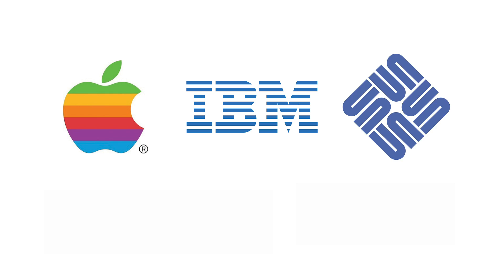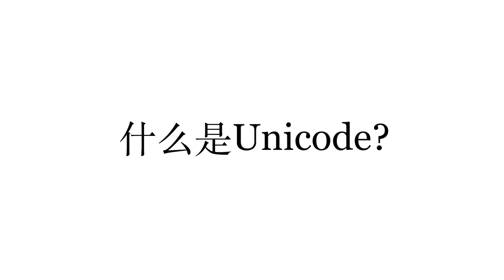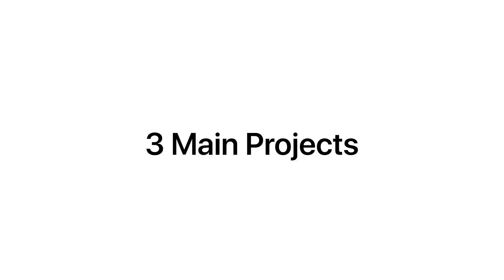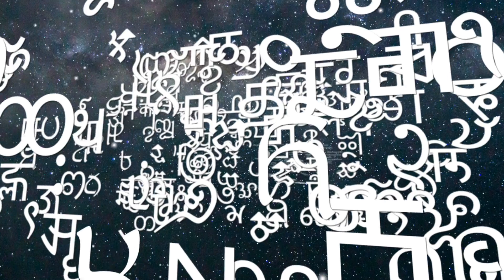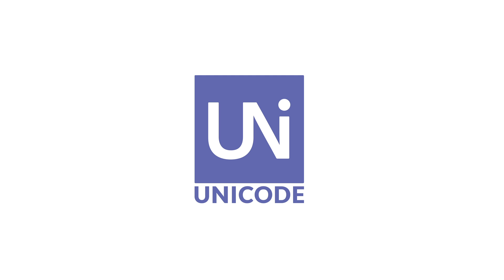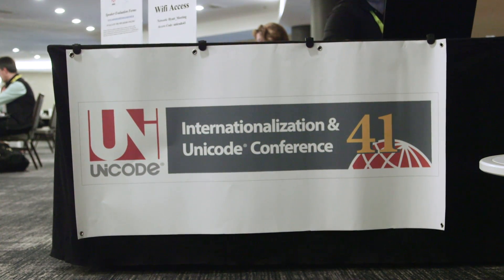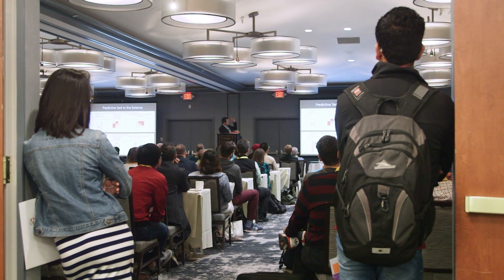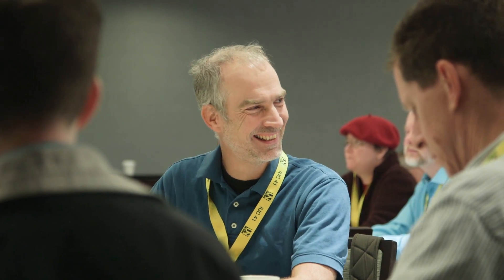The Unicode Consortium Overview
The Unicode Consortium is the not‐for‐profit standards body for internationalization that enables everyone in the world to use their own language (and emoji!) on phones and computers.

With a reach across more than 23 billion devices, in every corner of the globe, and even in space, Unicode standards are the cornerstone of how individuals across all technology platforms can seamlessly communicate and collaborate in their own languages.